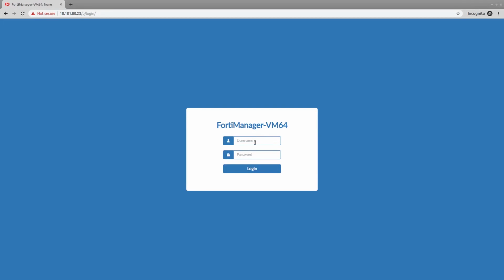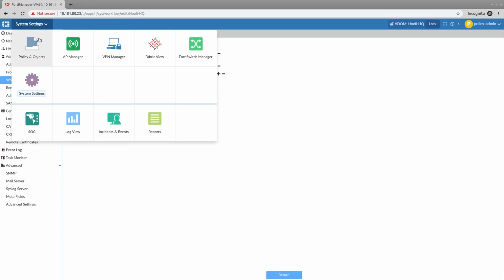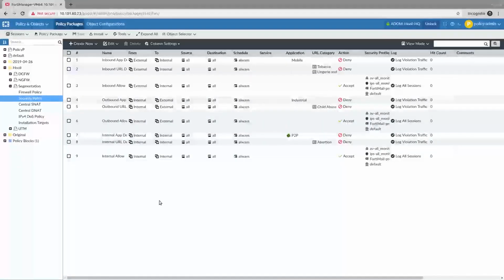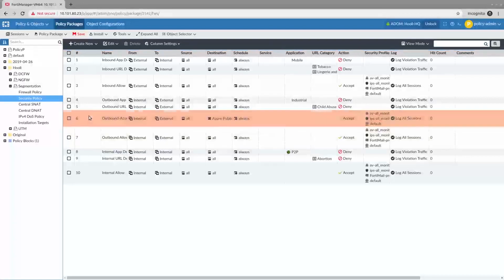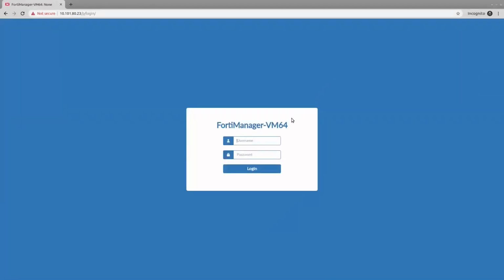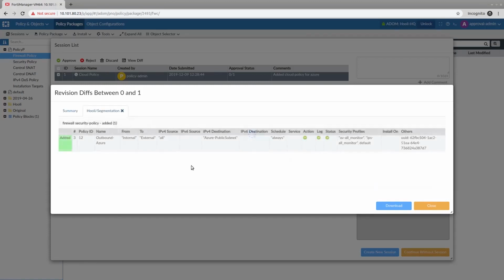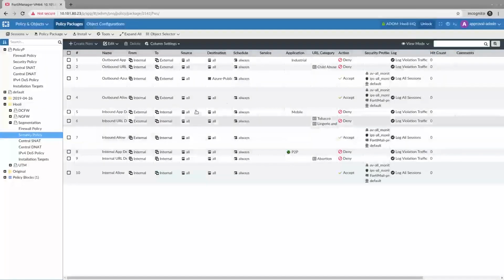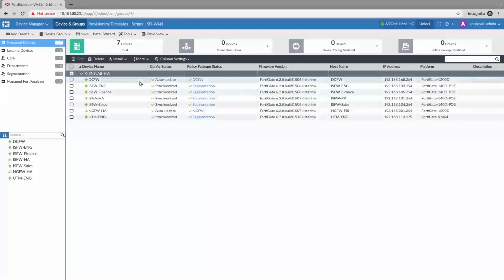Fortinet | FortiManager Demo | Exclusive Networks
In deze video leert u hoe u FortiManager kunt inzetten om Policy aanvragen en approvals te configureren en beheren.
Deze cloud oplossing van Fortinet is o.a. interessant wanneer er meerdere vestigingen en teams gebruik maken van FortiManagers' centrale management console.